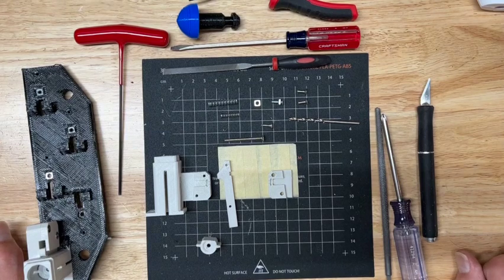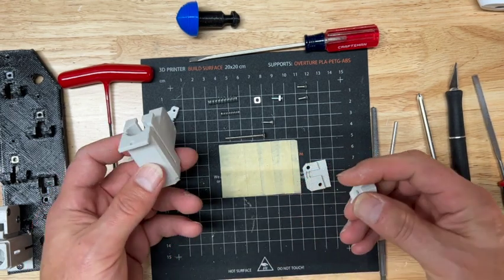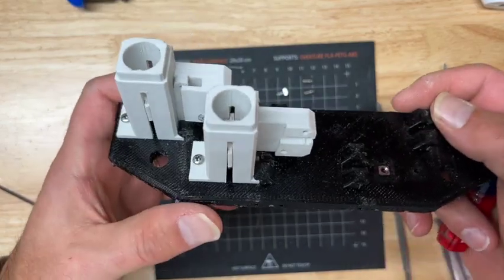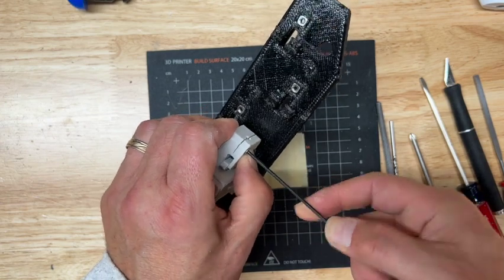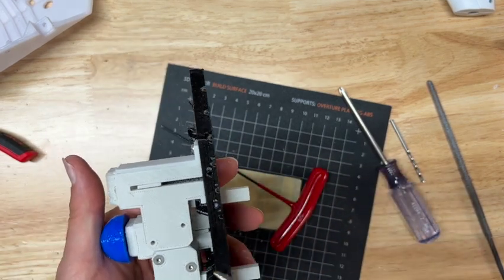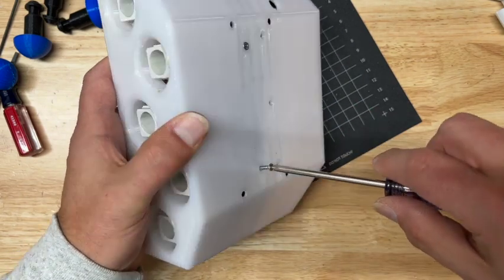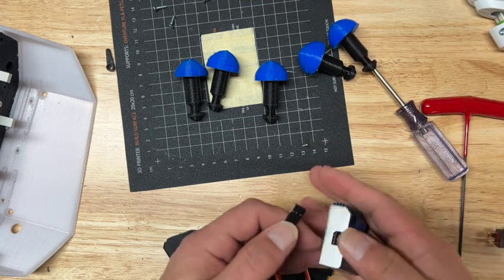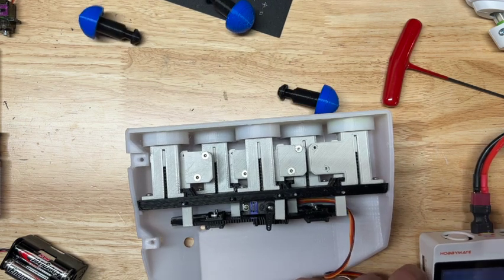BT-1 Launcher Assembly Guide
This is a narrated video describing how to assemble my BT-1 Launcher mechanism.